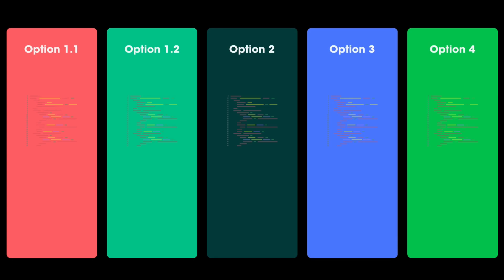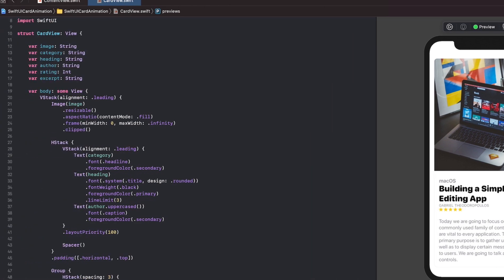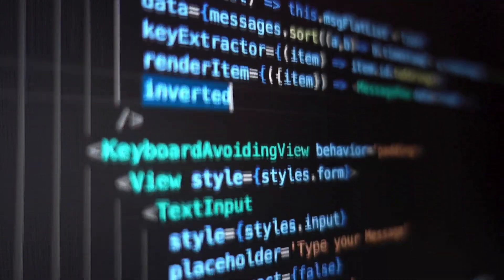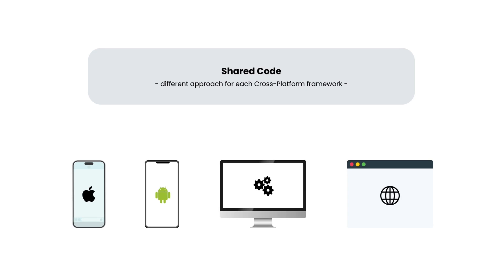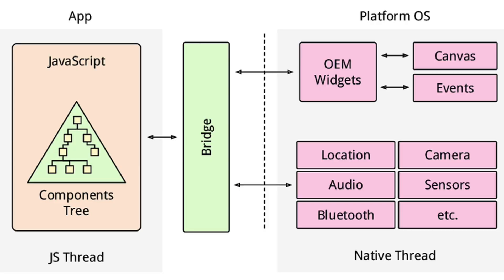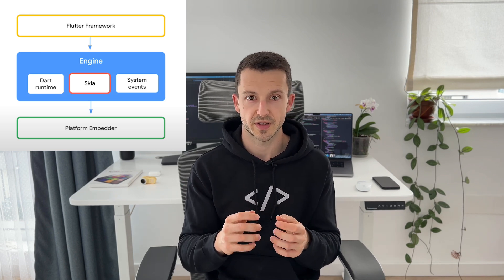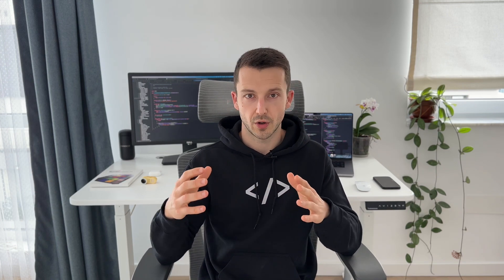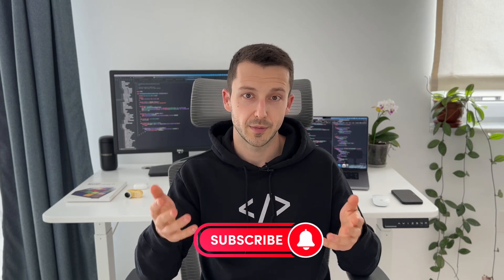Building a Mobile App in 2025: The BEST Technologies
In this video, we dive deep into the top technologies for building mobile apps in 2025 📲

No matter if you're an experienced developer or just starting out, you'll discover the best options for both native and cross-platform app development 🧑‍💻

We’ll explore the programming languages, UI frameworks, and tools you need to know, along with the pros and cons of each approach ⚖️ By the end of this video, you'll have a clear understanding of all the options you have for building amazing mobile apps.

That being said, if you're a developer who cares about your career and the apps you build, subscribe and follow along ✌️ I'm preparing new videos and content all the time, not only here, but also on:

🕗 Timestamps:
0:00 Mobile Apps Now vs. 10 years ago
0:20 What's in this video
0:57 Short intro - who am I?
1:11 Native Apps
1:25 - Native iOS
3:23 - Native Android
5:22 - Cross Platform Apps
6:27 - React Native
8:27 - Flutter
10:31 - Kotlin Multiplatform
12:23 - Summary and Other options
12:56 - Sneak Peek
13:15 - Bonus - Detailed Video